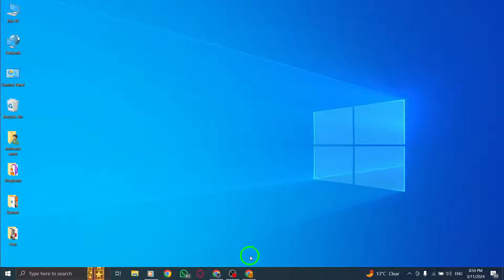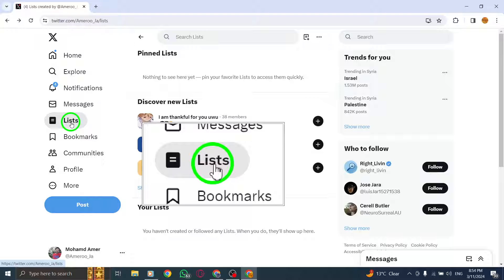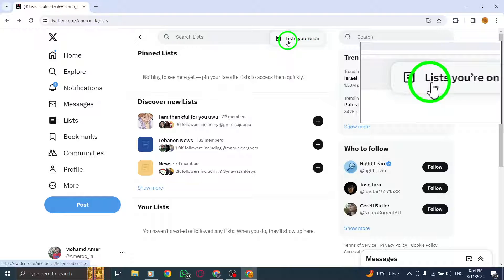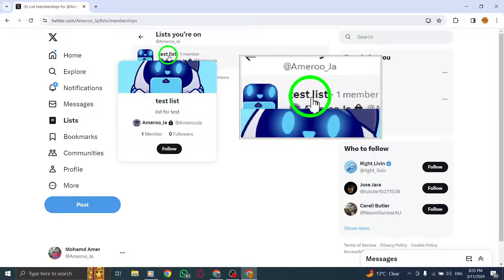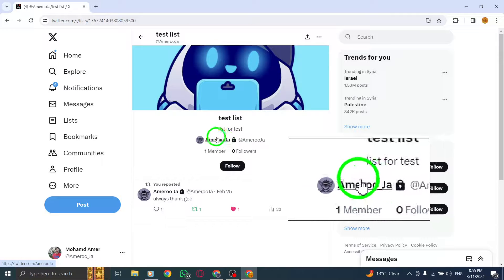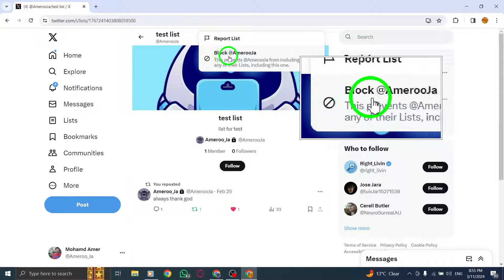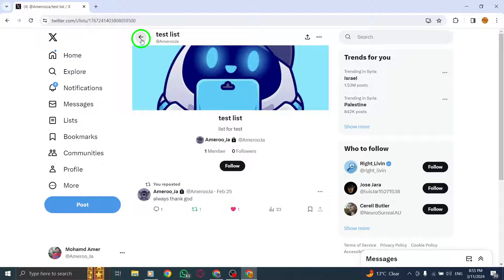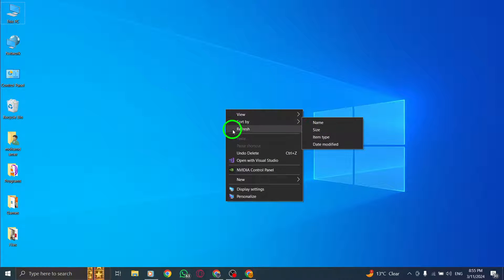How To Remove Yourself From A List On X (Twitter) On PC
Discover how to remove yourself from a list on Twitter using your PC with our step-by-step guide. Take control of your Twitter experience by following these simple instructions:

1. Go to your profile page.
2. Click the Lists tab from the Navigation menu.
3. Click the More icon next to the new List icon.
4. Click on Lists you’re on.
5. Click on the List you want to remove yourself from.
6. Click on the Profile of the List creator.
7. Click on the More icon next to the share icon.
8. Click Block next to the profile handle.

Empower yourself on Twitter by learning how to easily remove yourself from lists created by others to customize your online interactions.